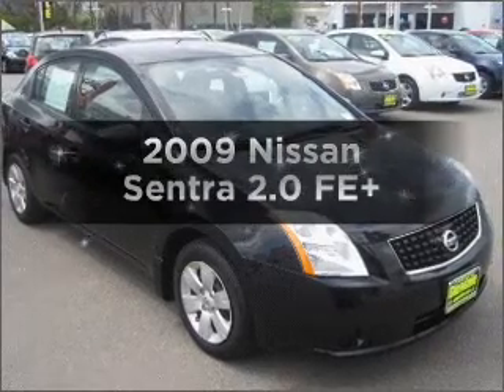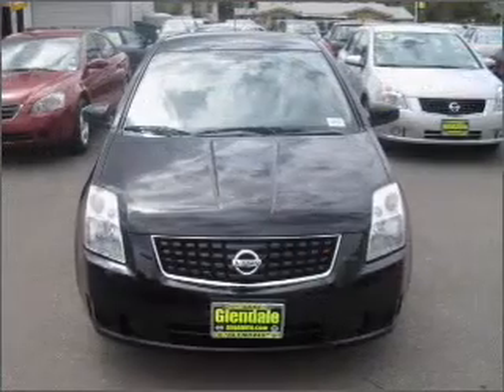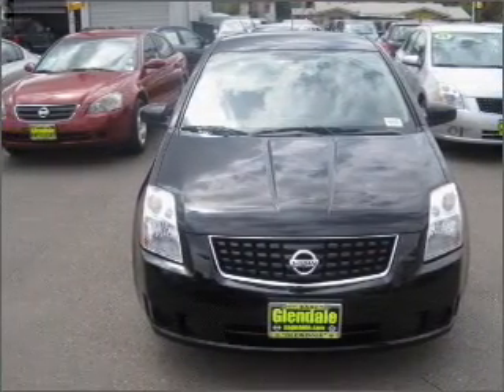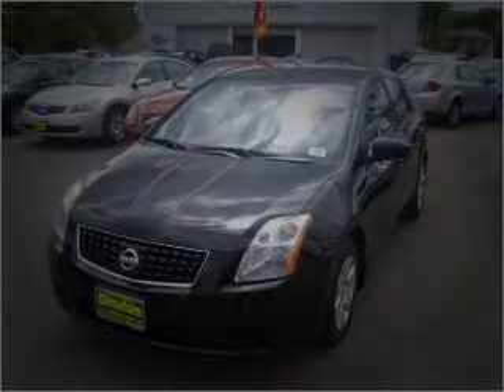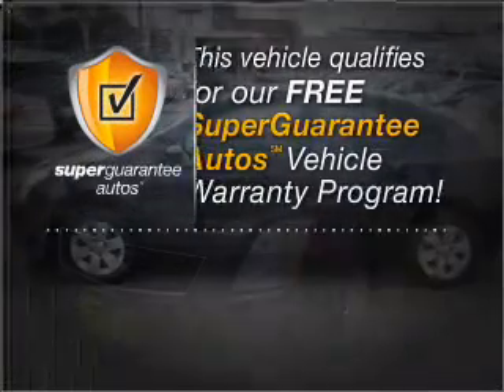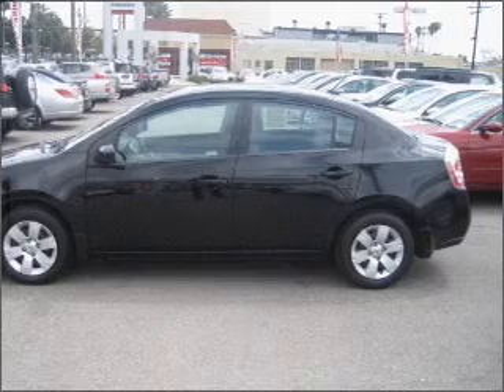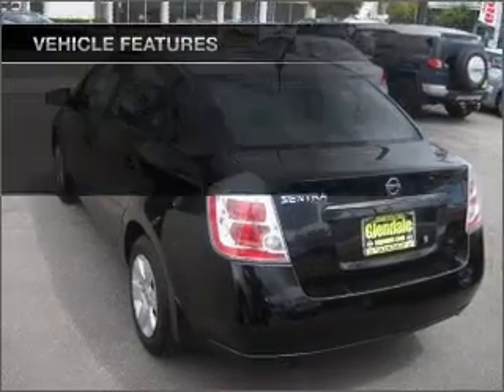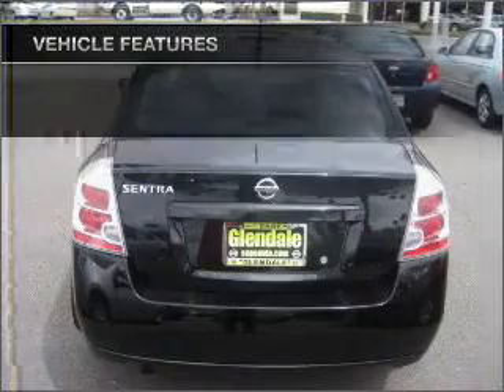2009 Nissan Sentra - Glendale CA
Year: 2009
Make: Nissan
Model: Sentra
Trim: 2.0 FE+
Engine: 2.0 liter inline 4 cylinder 16 valve
Transmission: Automatic CVT
Color: Super Black
Mileage: 21615
Address:
727 South Brand